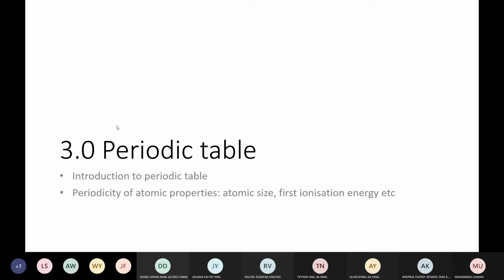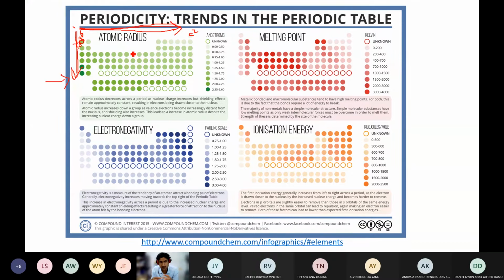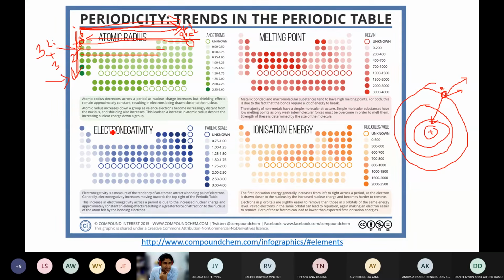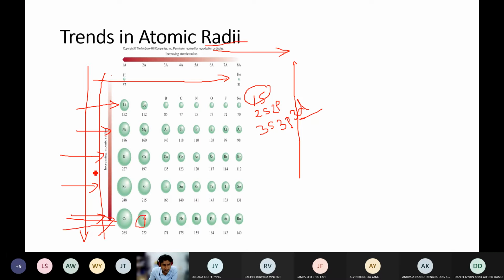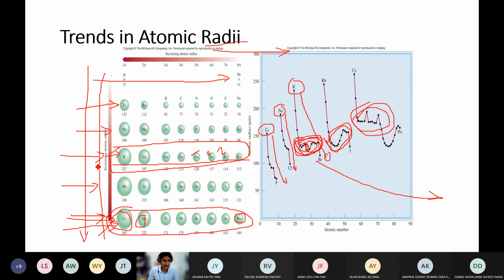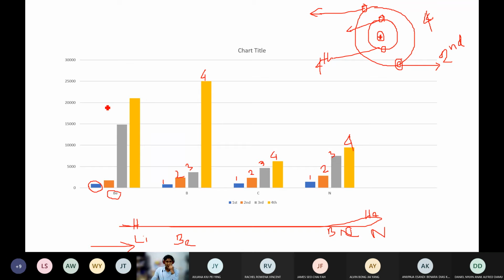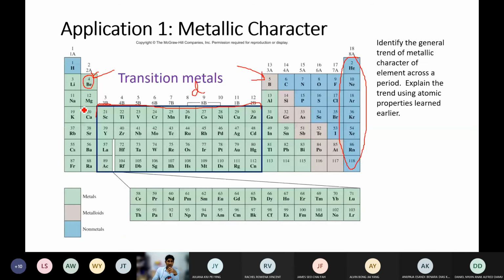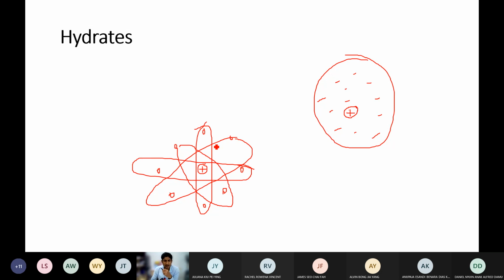CEE20005 Engineering Chemistry Sem 1 2021 20210316 Lecture on Atoms and structure_ 2nd part